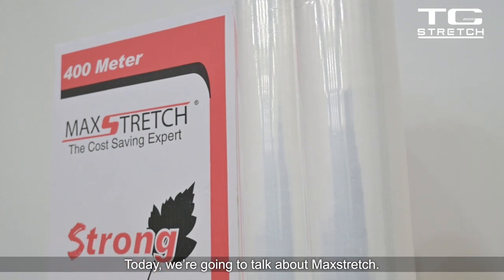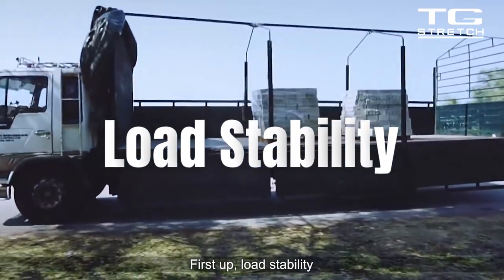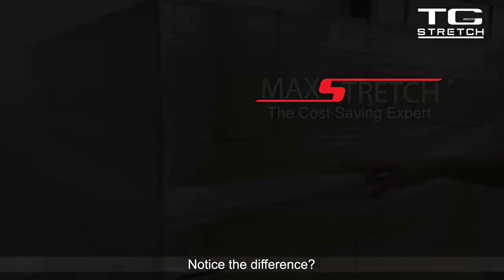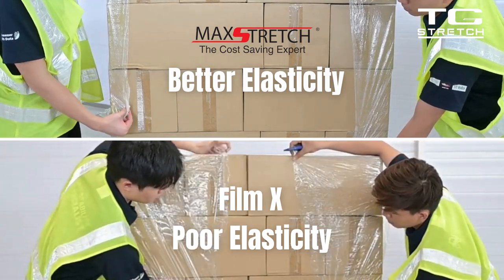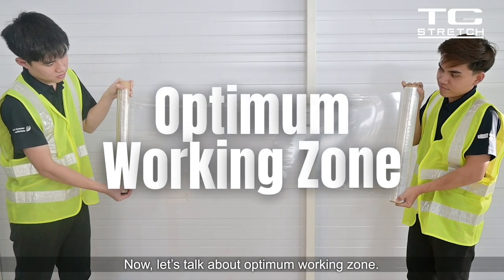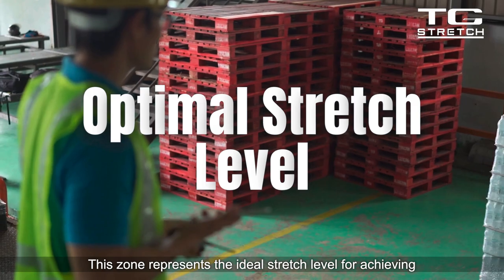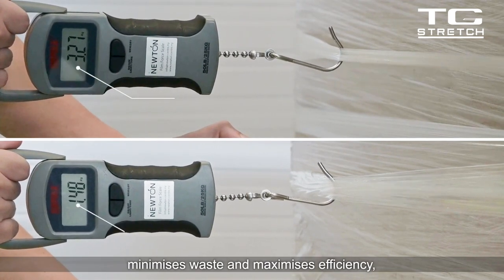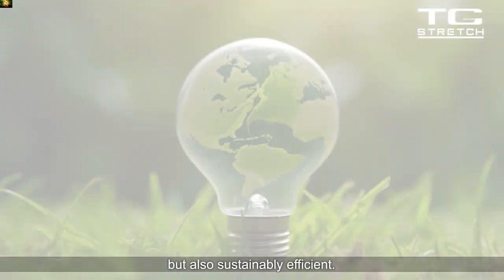Product Spotlight: Maxstretch Series (Part 1)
Excited to share something close to our hearts! Maxstretch Series Stretch Film.

Maxstretch Series is our stiff film range that offers
✅ superior load containment,
✅ remarkable environmental benefits, and
✅ consistent quality performance.

In this PART 1 of our Maxstretch Series ProductSpotlight, let’s look into how we achieve superior load containment for safeguarding your goods and bottom line.